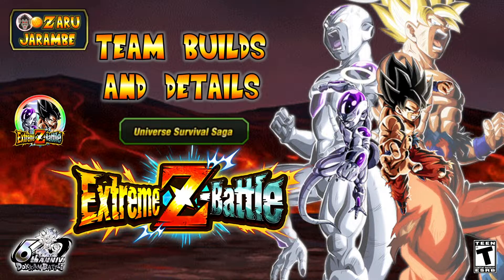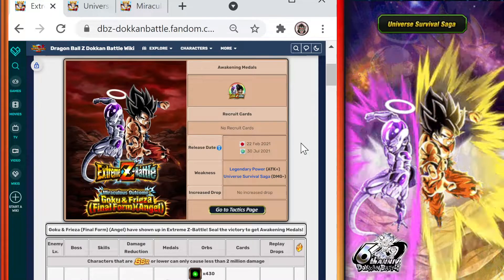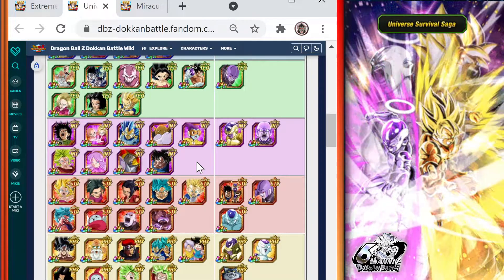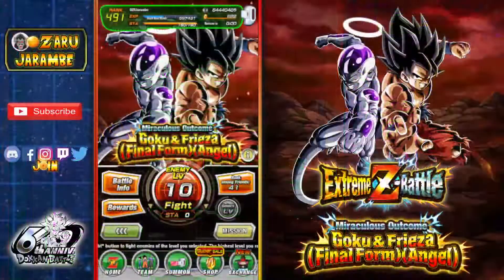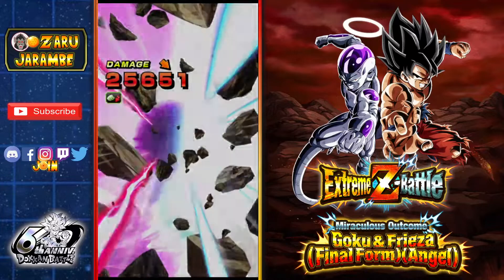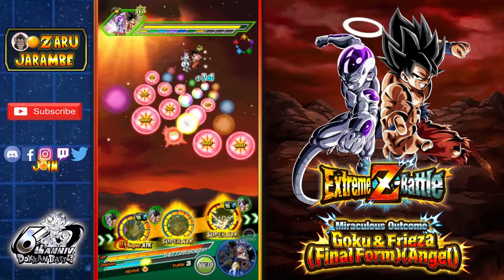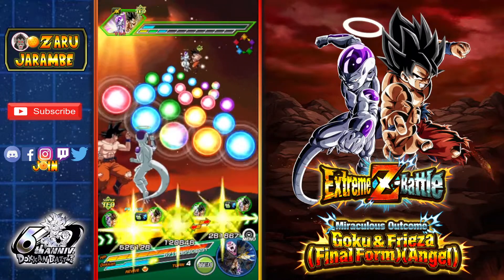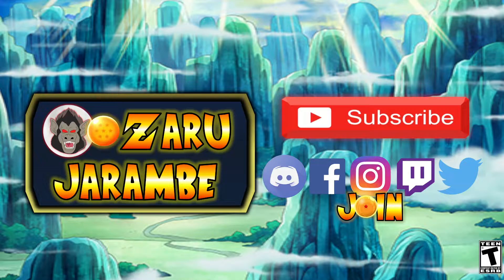LR FRIEKU EZA - TEAM BUILDS AND DETAILS FOR TAKING ON ALL STAGES!!! GLOBAL 6TH ANNIVERSARY, PAT 3!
The challenging extreme z battle for LR Frieku is finally live on Global Dokkan for part 3 of the 6th Anniversary! Unfortunately due to my lost voice, this video is coming out later than I wanted, but I still wanted to release it to help out any who may still need to clear the event! Thanks for checking out the video and best of luck!